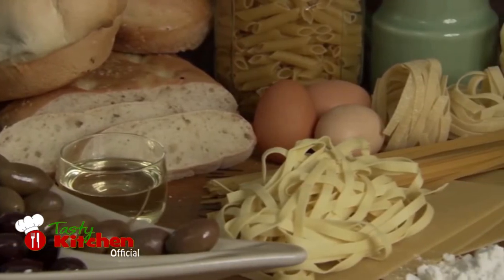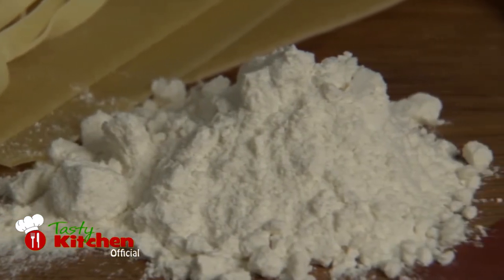Documentary Of Italian Cuisine | Italian Food Safari | Italian Food Recipes & Cuisine Ideas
Italian cuisine is food typical from Italy. It has developed through centuries of social and economic changes, with roots stretching to antiquity.

Significant changes occurred with the discovery of the New World and the introduction of potatoes, tomatoes, bell peppers, maize and sugar beet, this last introduced in quantity in the 18th century.Italian cuisine is known for its regional diversity, especially between the north and the south of the Italian peninsula.[4][5][6] It offers an abundance of taste, and is one of the most popular and copied in the world. It influenced several cuisines around the world chiefly that of the United States.

Italian cuisine is generally characterized by its simplicity, with many dishes having only two to four main ingredients. Italian cooks rely chiefly on the quality of the ingredients rather than on elaborate preparation. Ingredients and dishes vary by region. Many dishes that were once regional, have proliferated with variations throughout the country.
Italian cuisine has developed over the centuries. Although the country known as Italy did not unite until the 19th century, the cuisine can claim traceable roots as far back as the 4th century BCE. Food and culture was very important at that time as we can see from the cookbook (Apicius) which dates back to first century BC. Through the centuries, neighbouring regions, conquerors, high-profile chefs, political upheaval and the discovery of the New World have influenced its development. Italian food started to form after the fall of the Roman Empire, when different cities began to separate and form their own traditions. Many different types of bread and pasta were made, and there was a variation in cooking techniques and preparation. The country was split. Regional cuisine is represented by some of the major cities in Italy. For example, Milan (north of Italy) is known for its risottos, Bologna (the central/middle of the country) is known for its tortellini and Naples (the south) is famous for its pizzas and spaghettis.